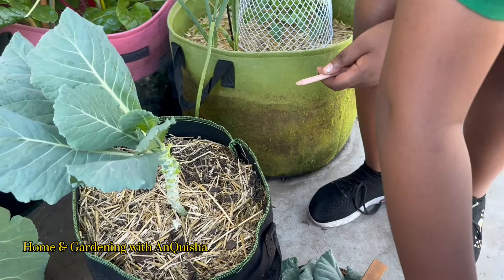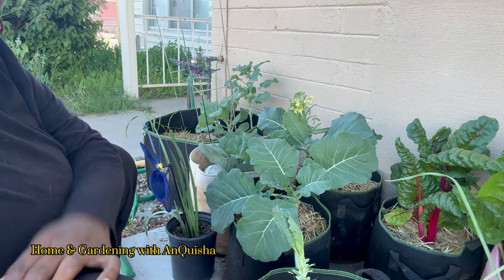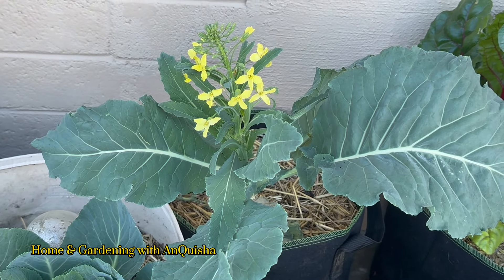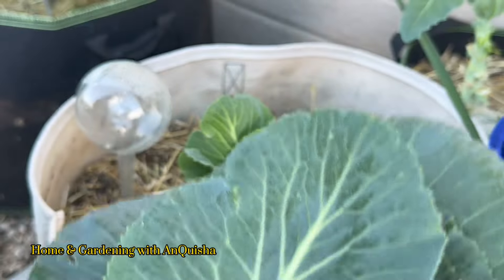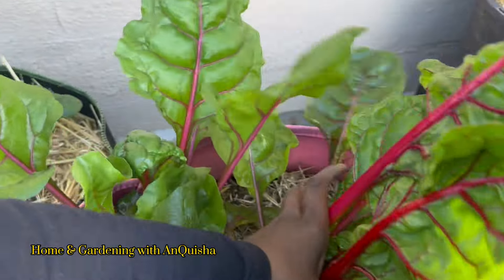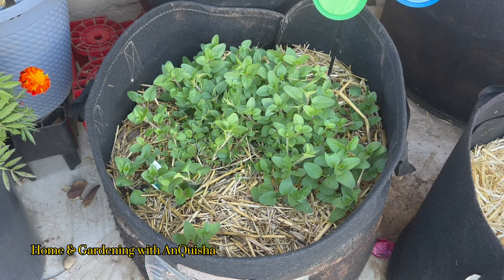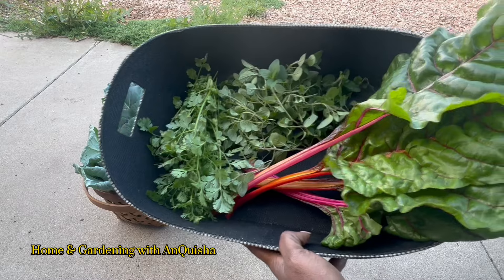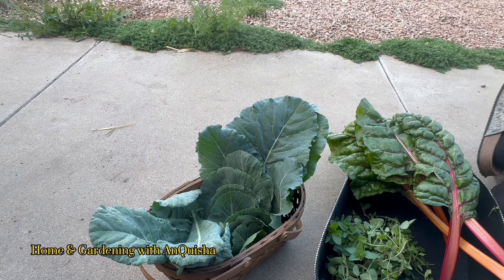NEVER buying Collard seeds | Brassica harvest | Mystery green?!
Hi garden friends 👋🏾 thank you for stopping by, I hope you enjoy my container garden.

In this video, I harvest some fresh Swiss Chard, Collard greens 🥬 & cabbage leaves. Also discovered a mystery green, I’m not sure if it’s a collard or Kale. Spinach would be smaller 🤔

I also harvested a few herbs 🌿 and patiently waiting for more. Hope you enjoy this harvest time with me & my family. If you are new to my channel, welcome! Thank you for joining the family!!

Hope & pray we meet again on my next video. Peace & blessings garden family 💚